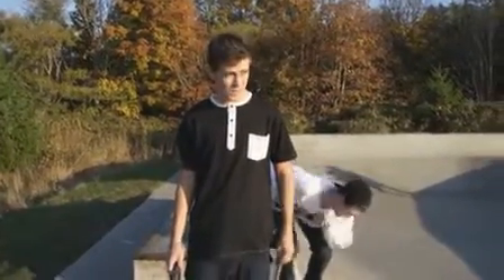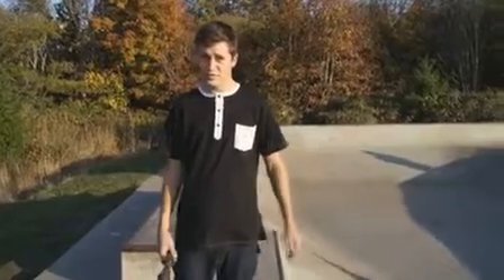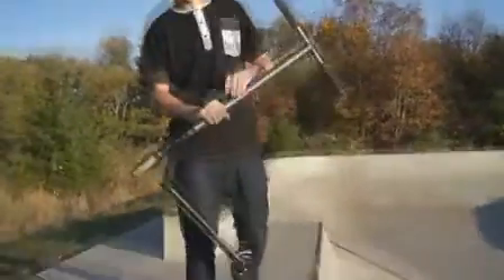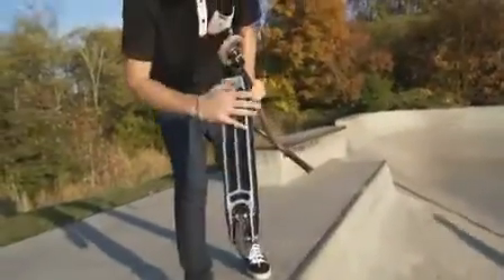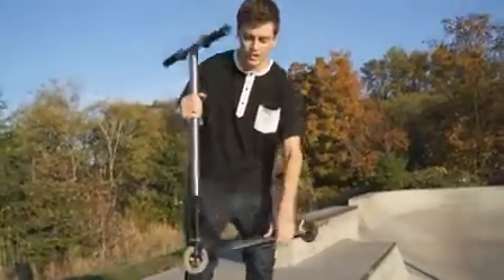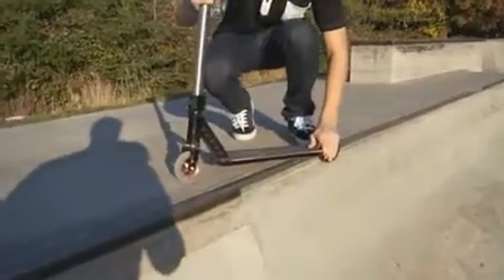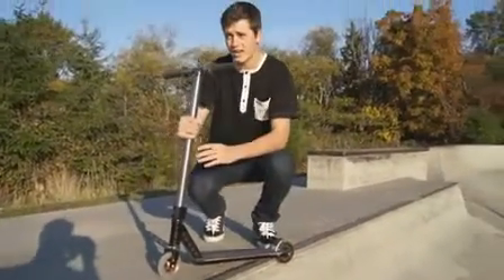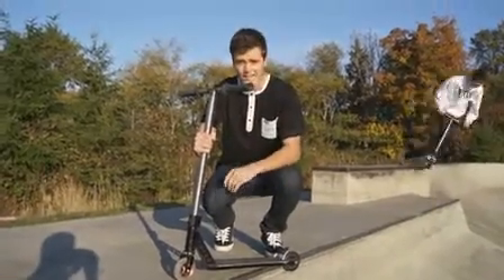How to Feeble Stall